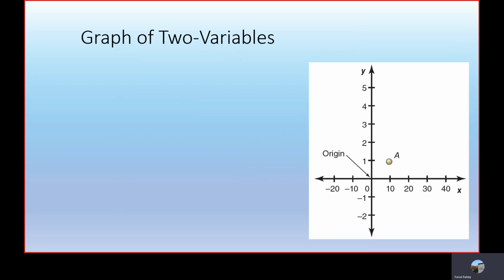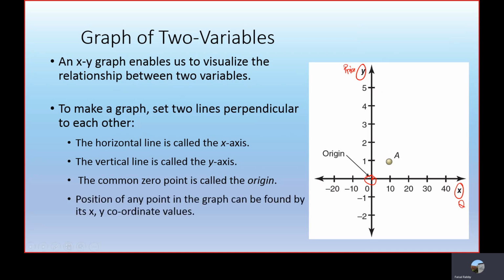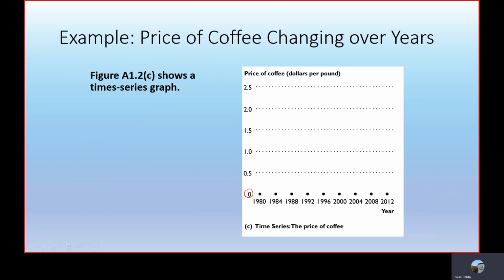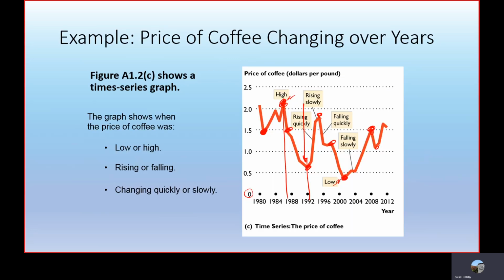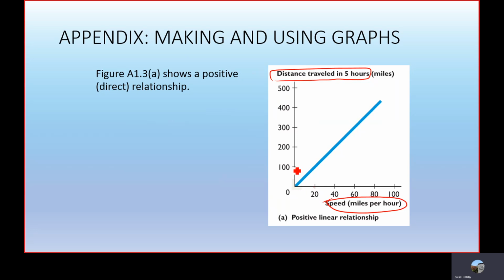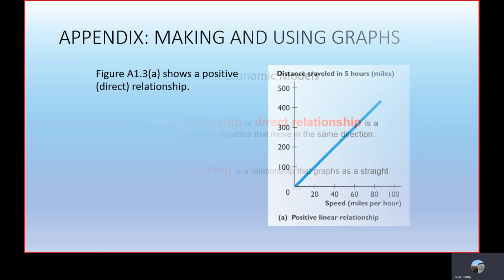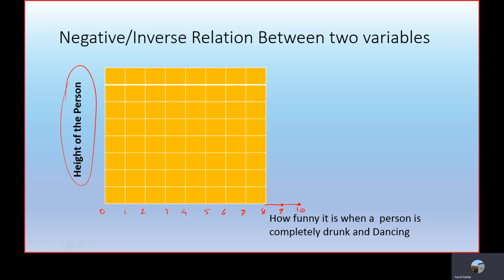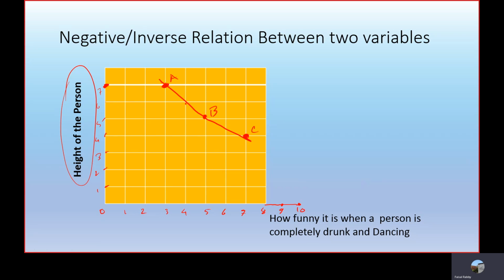Graphs 1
Part1-How to read Graphs of two variables.